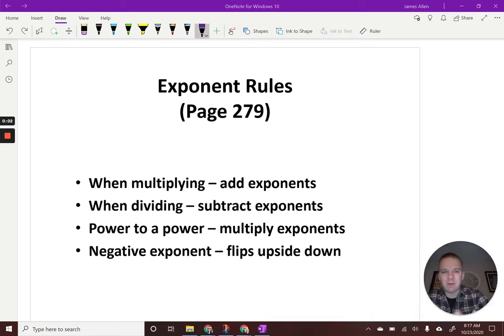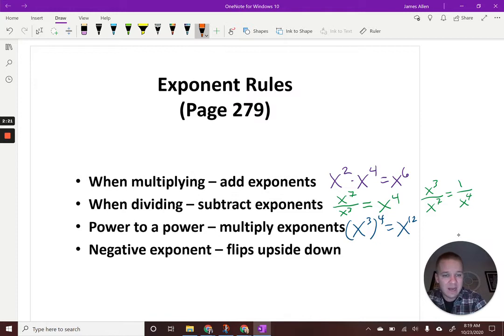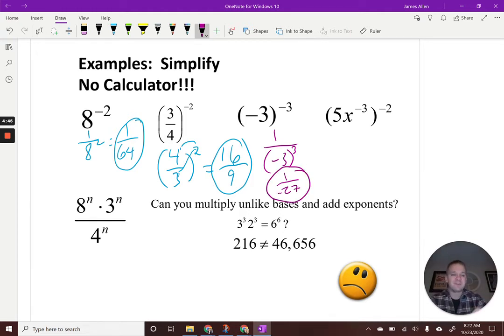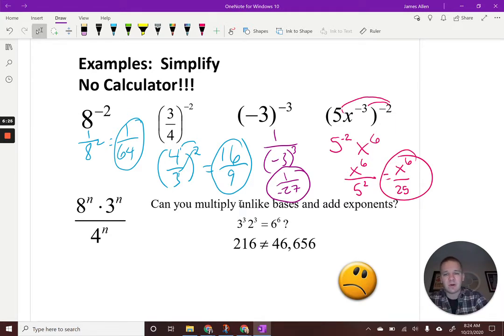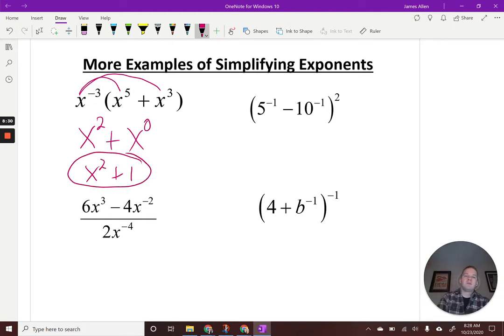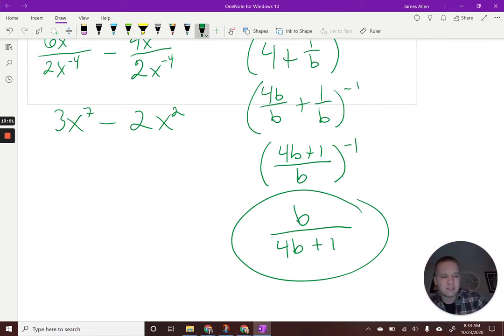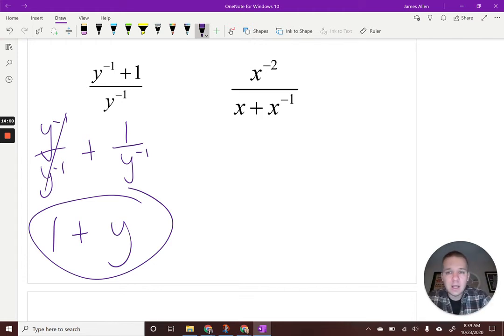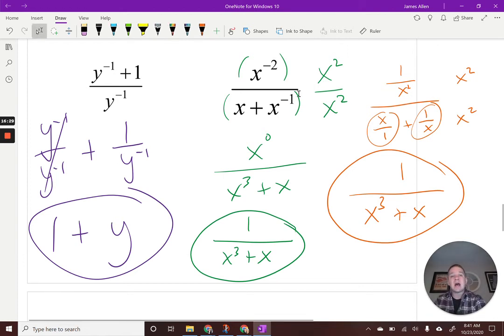5.1 - Exponent Review 1 Integer Exponents - PCH